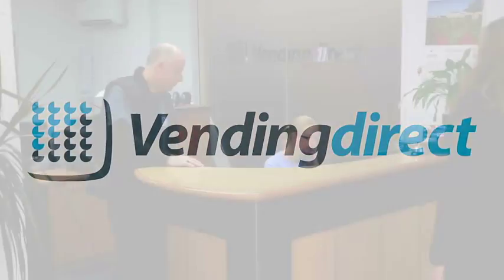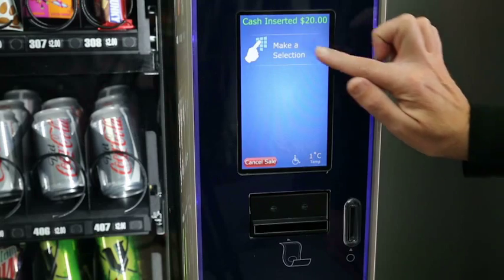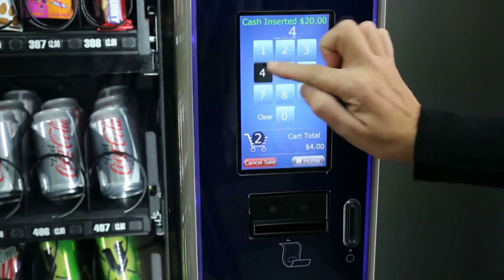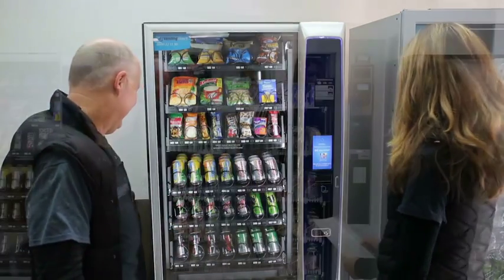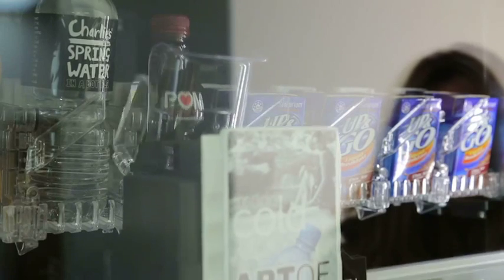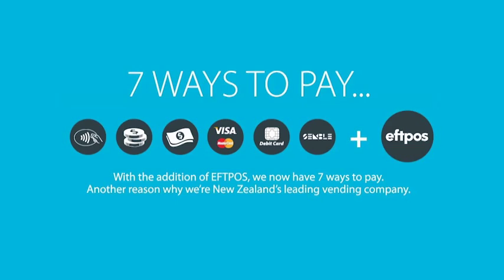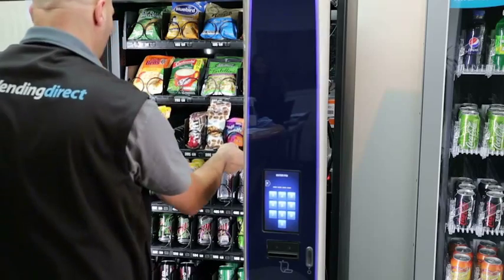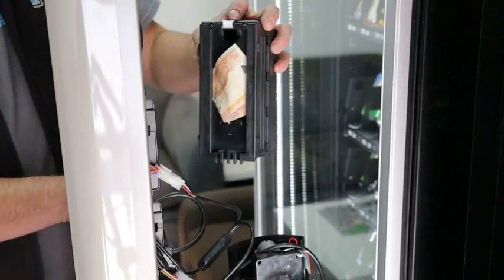Vending machines - Auckland Vending Direct NZ Ltd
- ending Direct NZ Ltd located in Auckland is an excellent choice if you are looking for " vending machines or " vending machine.